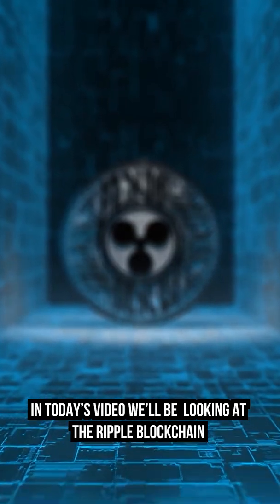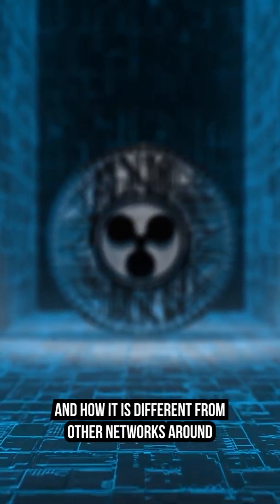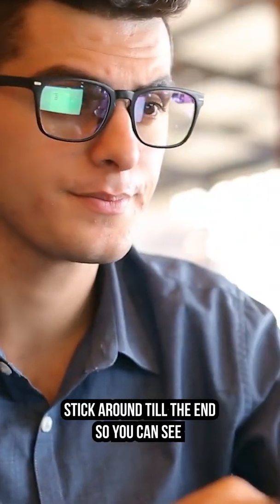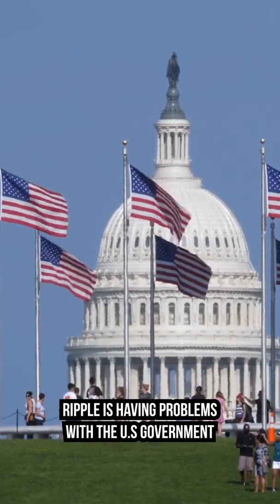Ripple Will Explode! Here's Why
In today’s video, we’ll be looking at the Ripple blockchain and how it is different from other networks around.
Stick around till the end so you can see why Ripple is having problems with the U.S government.
Ripple is the decentralized network built by Ripple Labs. Ripple is a blockchain like many others, but its focus is on helping large corporations, especially banks, move money around the world quickly and, more importantly, cheaply.
The Ripple network is unique in its consensus protocol. It uses the XRP ledger, which basically has a set of rules that must be followed before a transaction is validated.
The XRP ledger stores its entire transaction history on special computers that have been distributed to banks across the world.
Remember we said that Ripple was actually focused on helping banks?
Well, one of the major problems that banks face is moving money overseas. The present system is quite slow and expensive.
Ripple aims to change all of that. Ripple can handle 1500 transactions per second thanks to its unique consensus protocol.
It has an incredible throughput of 5 seconds. That means that transactions will be validated within 5 secs.
Of course, the Ripple network has its native token called XRP. What makes XRP interesting is that it is a deflationary coin.
All XRP coins were mined before the launch of the project. Some of it has been sold, while the rest remains with the team.
Also, you need XRP tokens to spend XRP tokens. This means that some XRP is burnt whenever you trade XRP tokens.
This further reduces the supply. Hopefully, one day, the demand for the token will rise, causing the value of the available tokens to rise